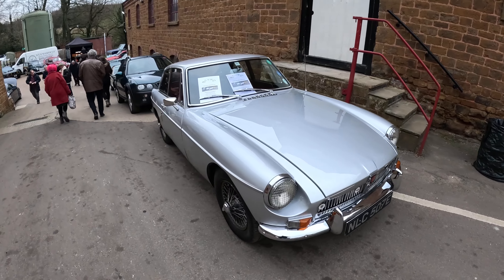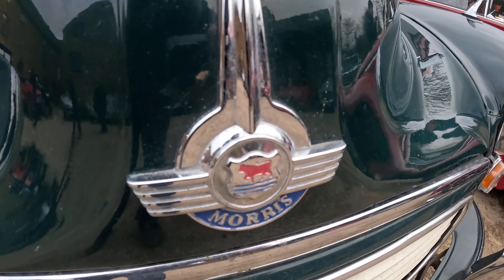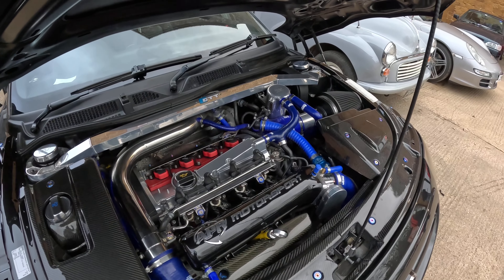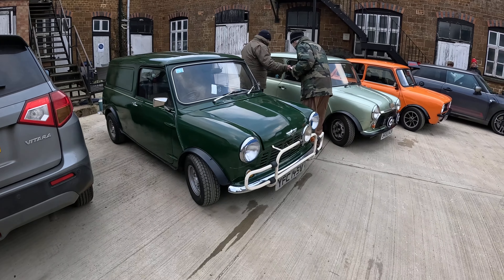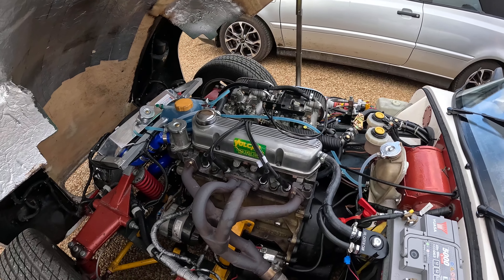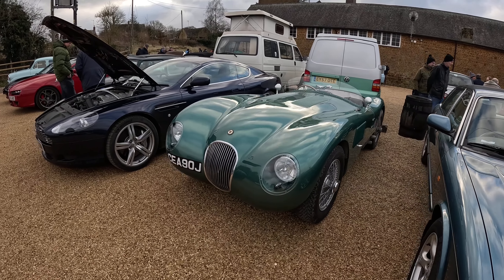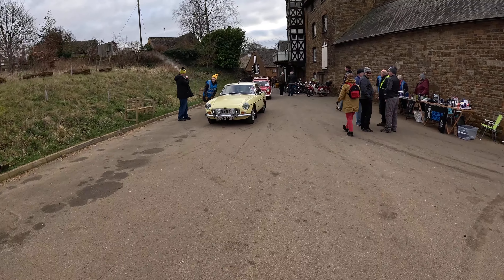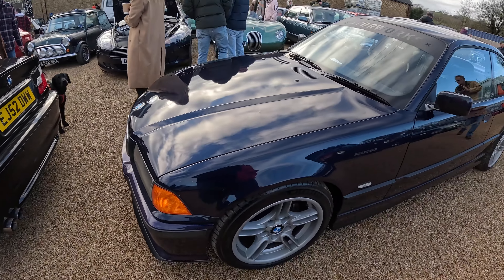HOOK NORTON CLASSICS: JANUARY 2024 MEET. FIRST OF THE YEAR!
You'd think a car meet in the depths of January would be quiet! Well think again.

Hook Norton Classics is a friendly club that meet monthly at the Hook Norton Brewery in North Oxfordshire.